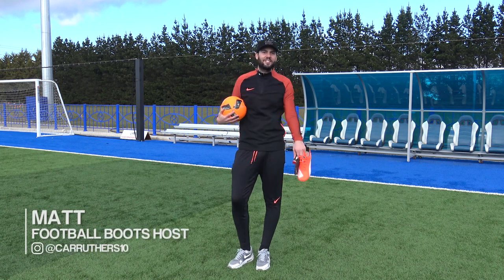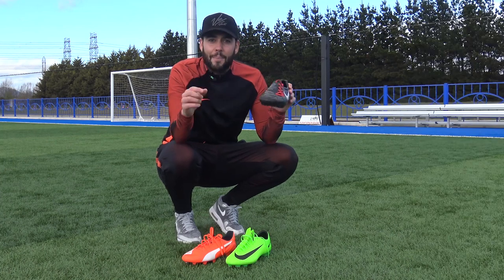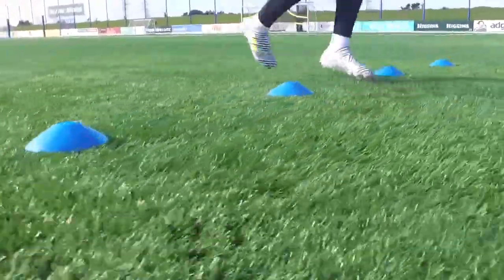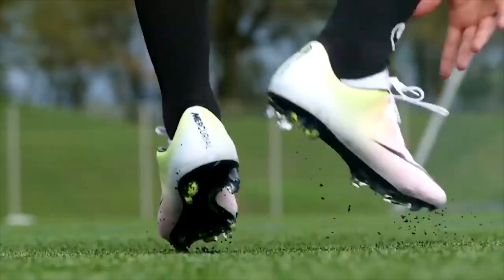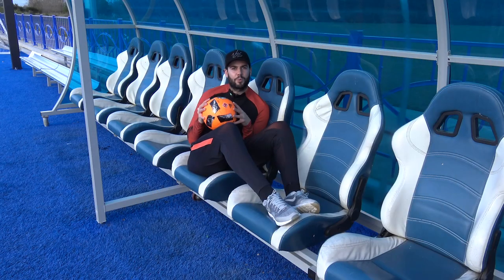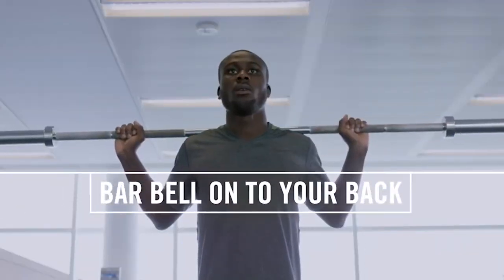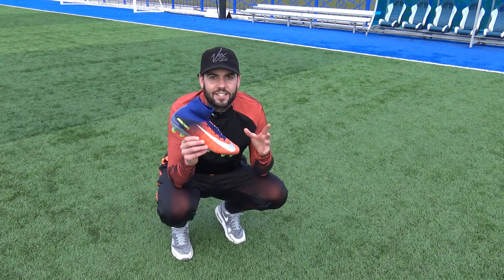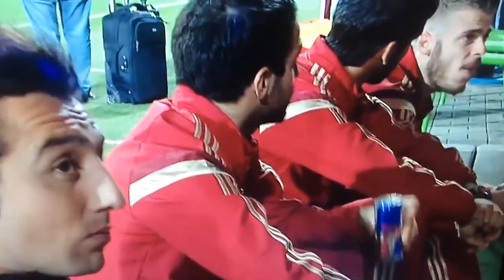10 Easy Speed Hacks To Make You Run Faster Like Ronaldo!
What are the best SPEED HACKS you can do to your soccer cleats? We rank the best football hacks as we try and improve you pace to run like Cristiano Ronaldo!